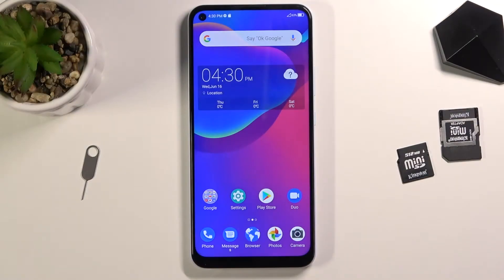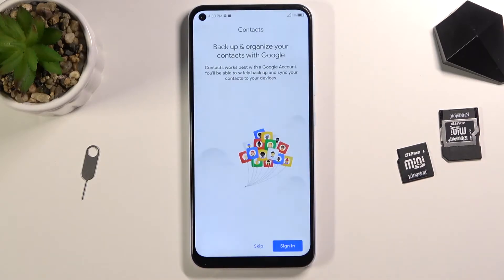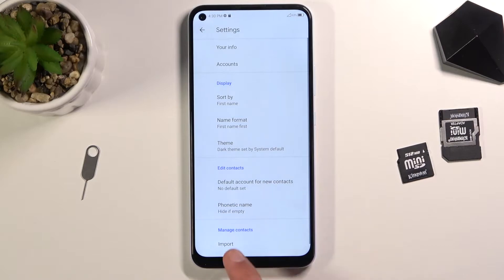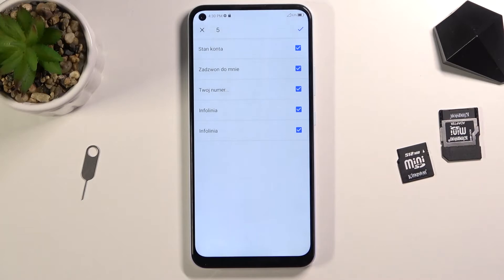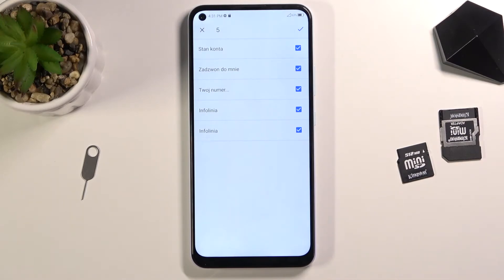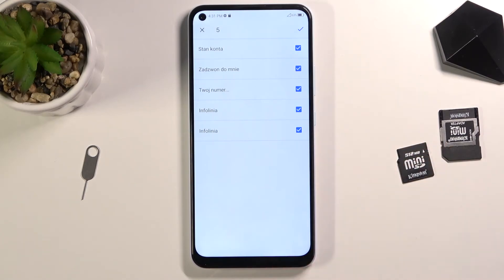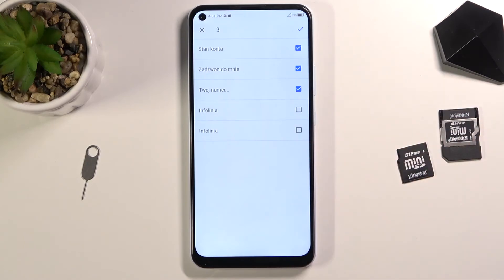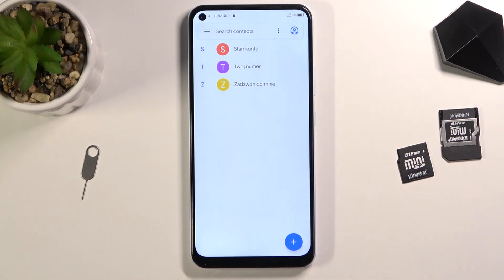How to Copy Contacts in ZTE Blade V2020 – Move Phone Numbers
Learn more info about ZTE Blade V2020:
Interested in how to smoothly move phone numbers between internal and external storage in ZTE Blade V2020? Wondered how to copy contacts in ZTE Blade V2020? We would like to present the instructions, where we explain to you how to copy contacts in ZTE Blade V2020. If you want to transfer phone numbers between internal and external storage of your ZTE device, follow the above tutorial and learn how to without any problem, import or export contacts in ZTE Blade V2020. Let’s use the video guide and manage phone numbers in your ZTE smartphone. Visit our HardReset.info YT channel and discover useful tricks for ZTE Blade V2020.

How to transfer contacts in ZTE Blade V2020? How to move contacts in ZTE Blade V2020? How to transport contacts in ZTE Blade V2020? How to move phone numbers from SIM to ZTE Blade V2020? How to import contacts to ZTE Blade V2020? How to export contacts in ZTE Blade V2020? How to manage contacts in ZTE Blade V2020?